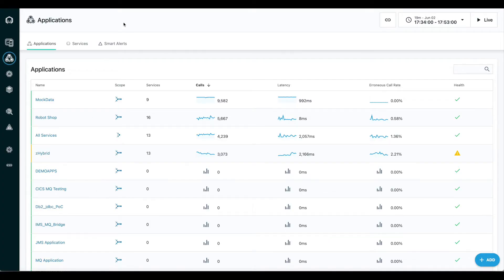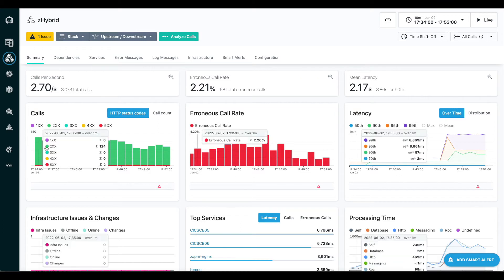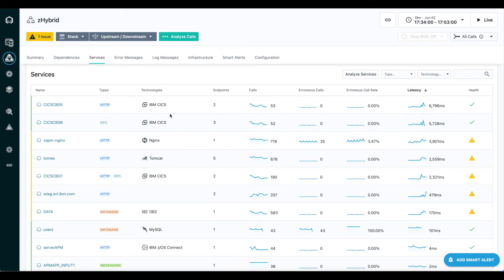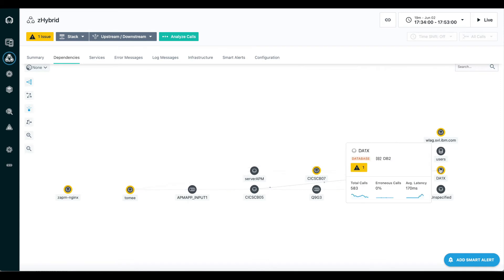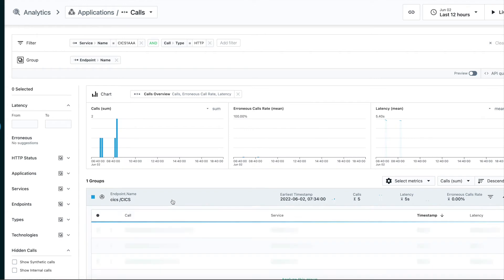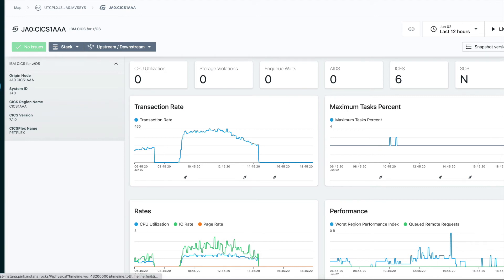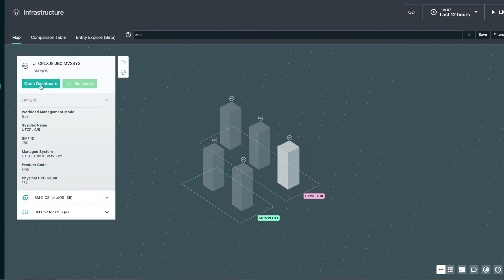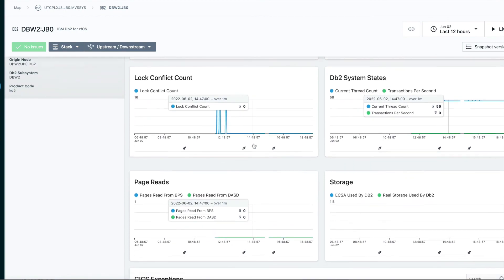Instana+OMEGAMON: best for developers and operations alike!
View of Instana application and infrastructure dashboards, with emphasis on the IBM Z backend components of a large Enterprise hybrid cloud application.